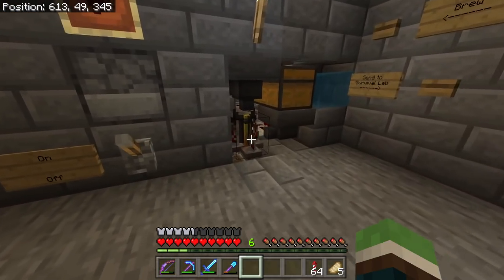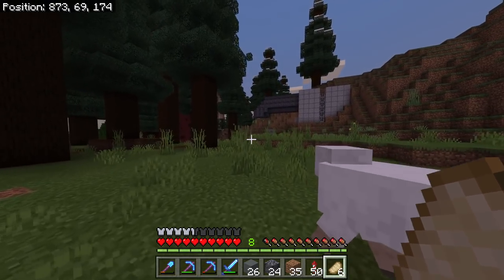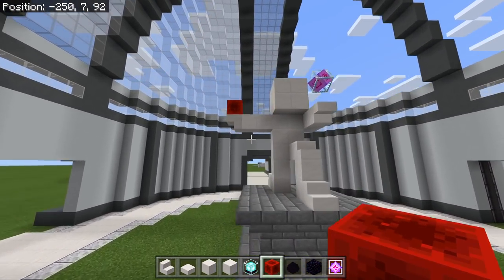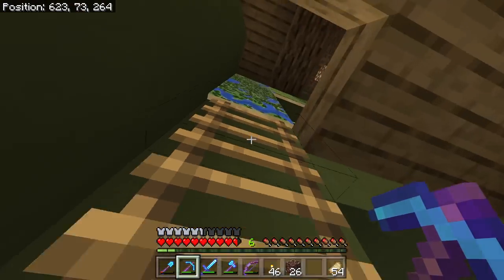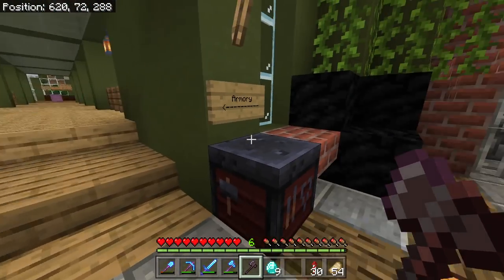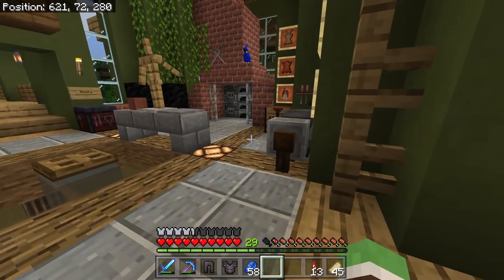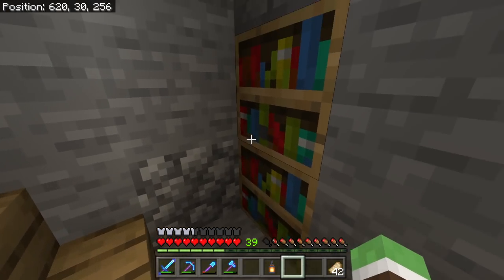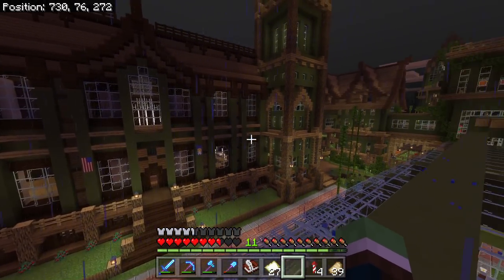Let's Play Minecraft - Ep.322 : Toxic Leak/300k Monument!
Today we build a toxic drain for unwanted substances in the Slime Science Center. Then we move on to building the 300,000 subscriber monument and building our netherite gear!

About me and my world:
Race: Slime
Age: 24
Country: US
World Created In: Update 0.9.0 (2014)